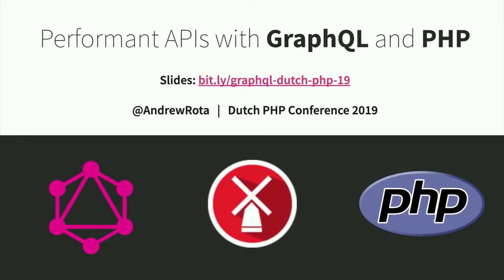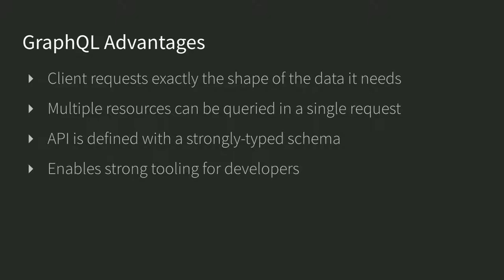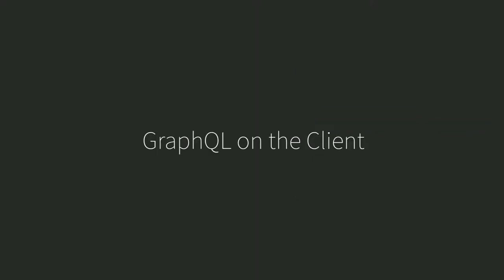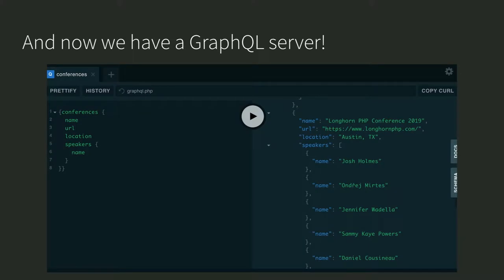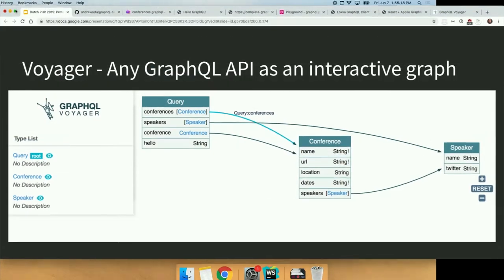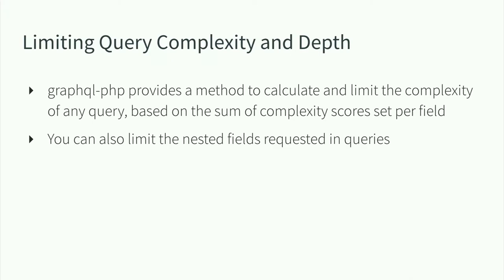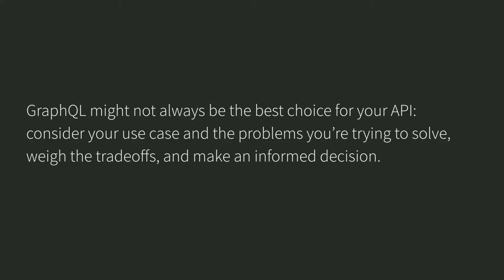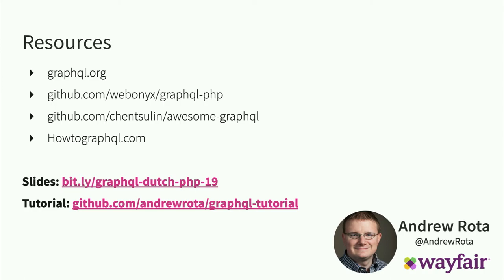DPC2019: Performant APIs with GraphQL and PHP - Andrew Rota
"Performant APIs with GraphQL and PHP by Andrew Rota

GraphQL is a powerful API query language that allows a web client to ask and receive the exact shape of the data it needs. As an alternative to REST, GraphQL promises to eliminate over-fetching data, reduce the need for multiple API calls, and let engineers move faster by leveraging the powerful developer tooling it enables.

PHP and GraphQL work great together, and whether you’re building a greenfield application or working in a existing codebase it’s easy to get started writing a GraphQL API.

This talk will introduce you to GraphQL, and demonstrate how you can build and use a such an API, in PHP, today.

What you'll learn from this talk:

 Why GraphQL is a compelling option for building an API
 How to build a php-graphql powered GraphQL API
 Introduction to more advanced GraphQL topics such as deferred resolvers and persisted queries

About Andrew Rota

Andrew Rota is a software engineer and engineering manager specializing in platform-level frontend user interface architecture for web applications at scale. Currently leads the Frontend Platforms team at Wayfair in Boston, MA.

This talk was given at the Dutch PHP Conference in 2019, organised and hosted by Ibuildings. for more information."